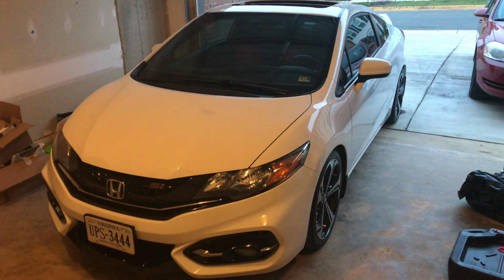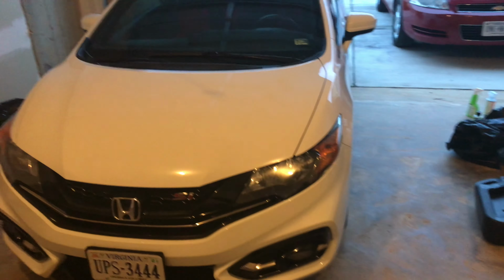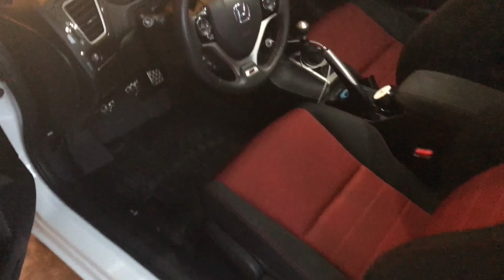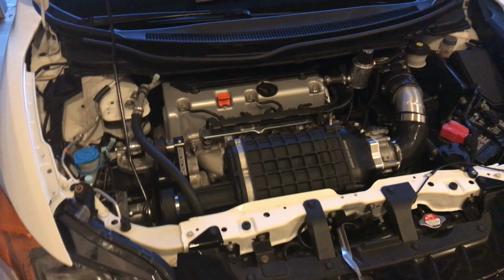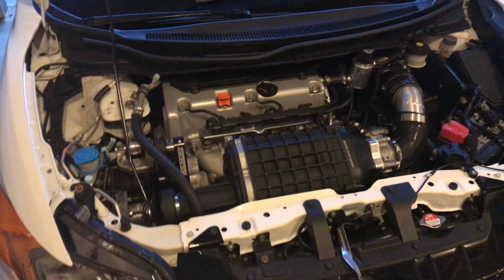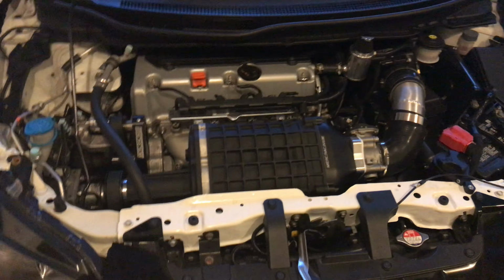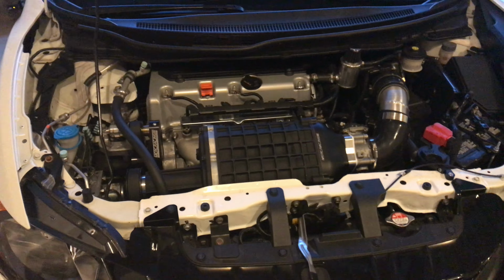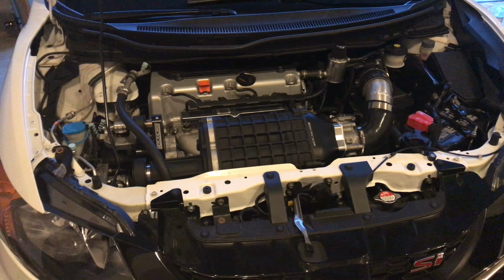QUICK 9th Gen Civic Si Supercharged Overview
Here I give a brief overview of what I've done with my 9th Gen Civic Si

More info on setup to come!